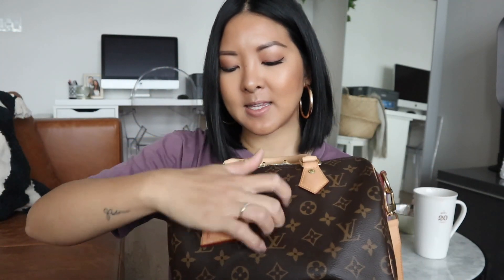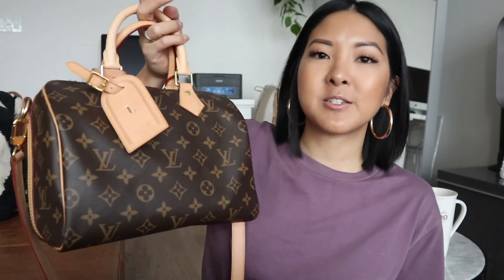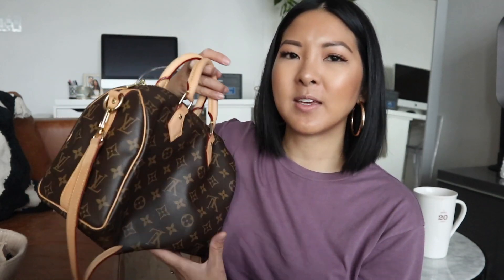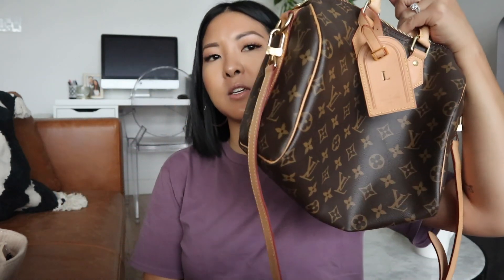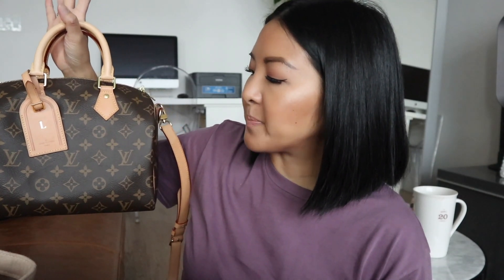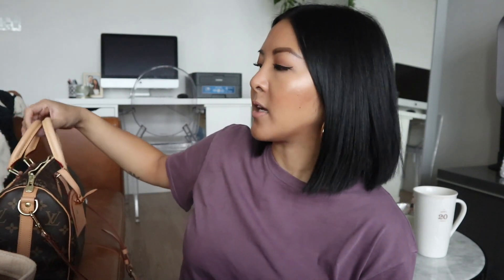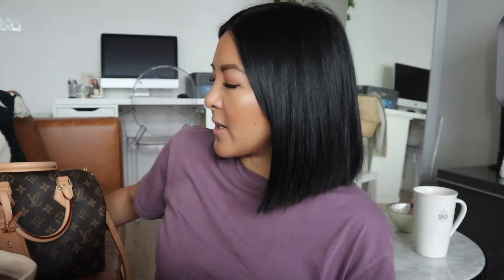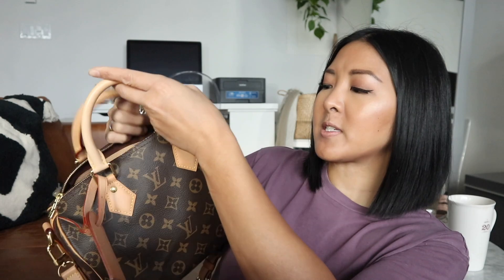MY BIGGEST HANDBAG REGRET | LOUIS VUITTON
Please note, this is just how the bag doesn't fit into my lifestyle. If you love it, that's awesome - please share with me how you like to wear it! Hope you are all having an amazing start to the year and thank you for the support! xo

She does amazing luxury reviews and inspirational talks: lvluxdelight